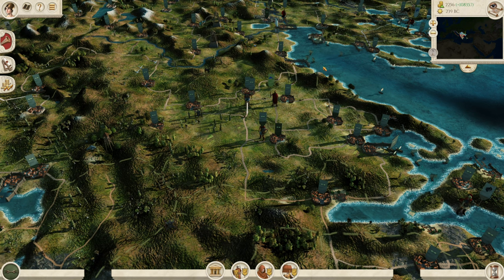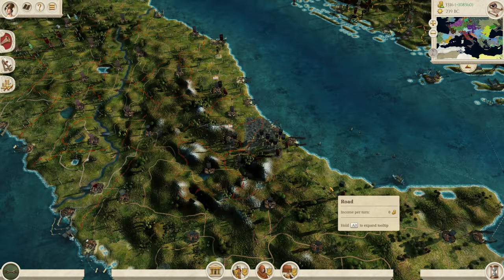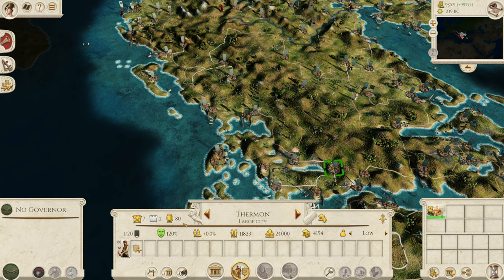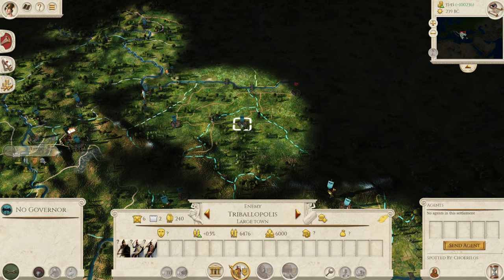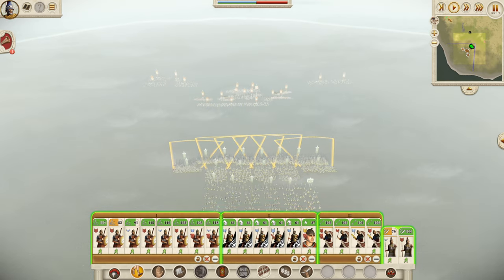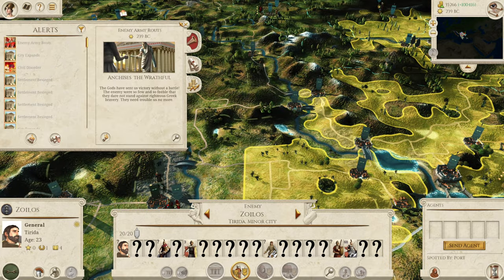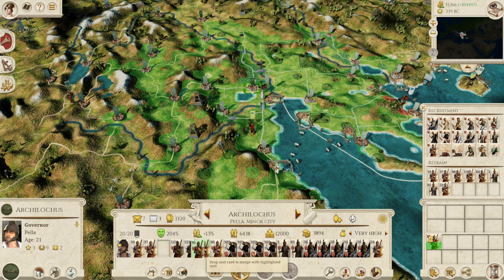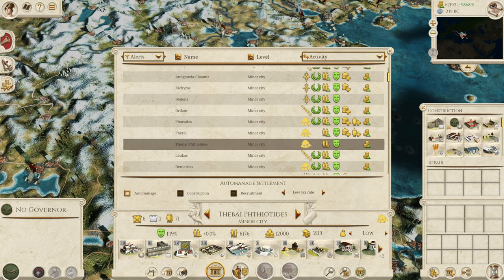THE GLORIOUS ARMIES OF EPIRUS! - Let's Play RTR Imperium Surrectum v0.6 - Epirus Campaign - Ep. #30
Finally a new campaign in RTR Imperium Surrectum. This one we'll be playing as Epirus trying to blitz the Antigonids! In Episode 30 The Glorious Armies of Epirus absolutely smash all of our enemies!

MORE RIS CONTENT!

In this version you will find, among many other things:
- 100+ newly remastered units for Greek, Hellenistic and Tracian factions.
- 4 Turns per year with increased recruitment and building time + season traits.
- 64 reforms along with an Egyptian revolt mechanic, as well as 15 other emerging factions.

00:00 In Today's Video
00:16 Intro and Recap
00:50 Toggle FoW
10:45 Campaign Map
20:30 The Forest Attack!
24:40 Campaign Map
32:30 The Massacre of Knossos
37:25 Campaign Map
37:55 Destroying Thracian Raiders
41:25 Campaign Map
42:15 The Remnants of Macedon!
49:45 Campaign Map
1:01:00 Subscribe, Like and Comment!